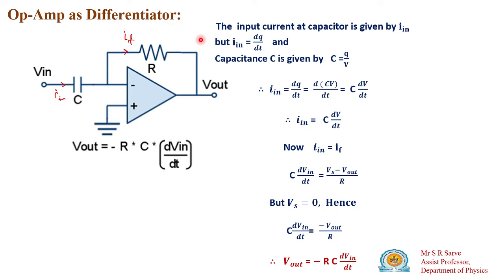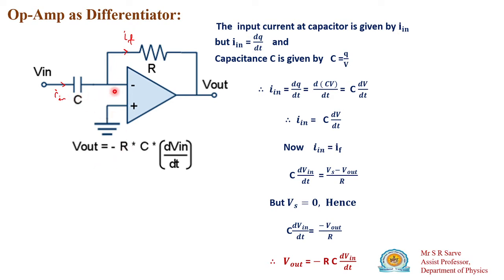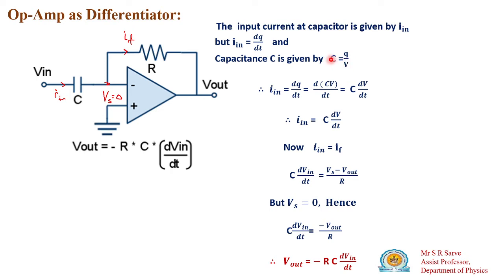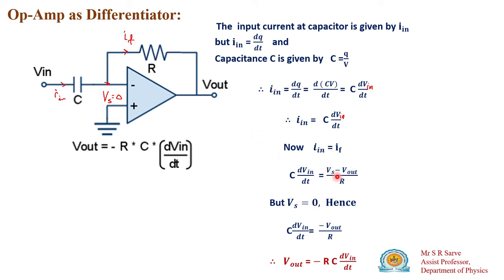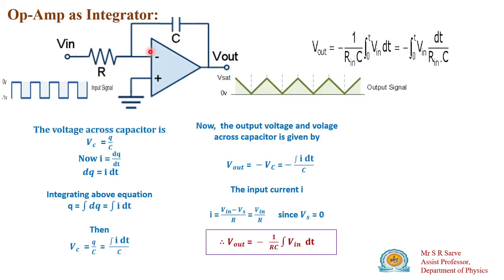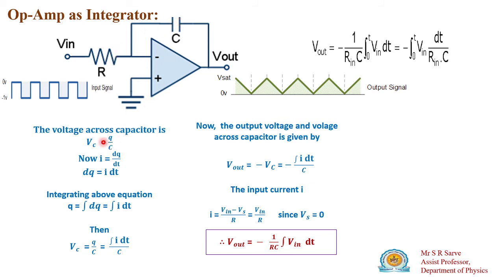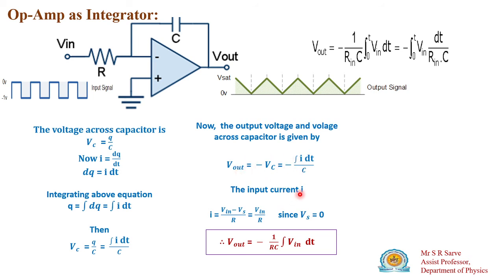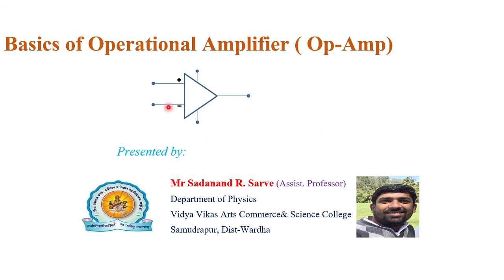Application of Op-Amp as diffrentiator and integrator.